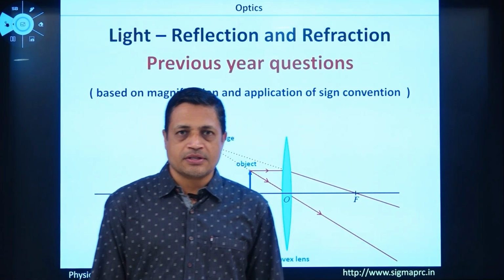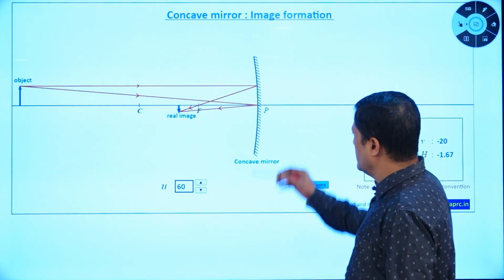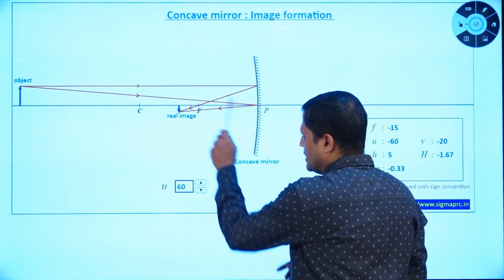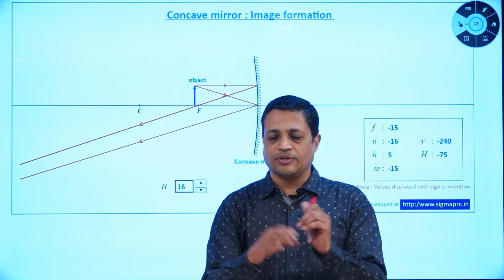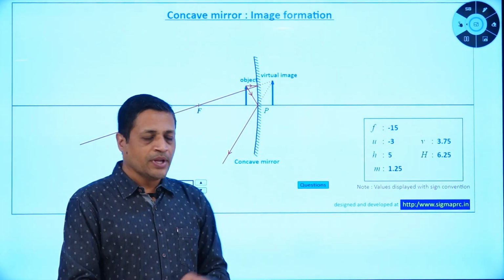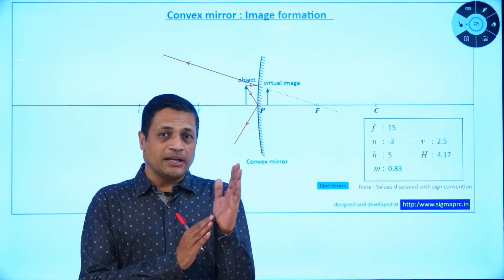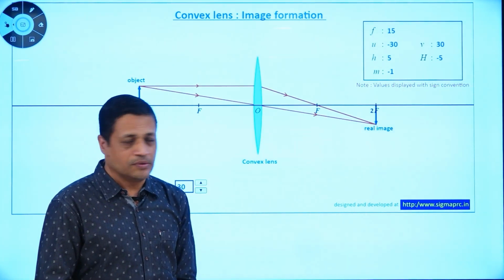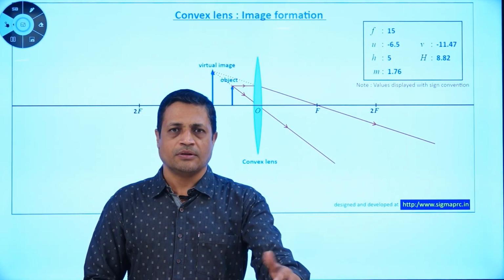Physics-Ray Diagrams & Formation of Images